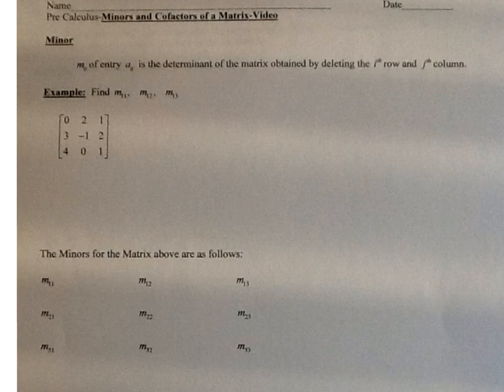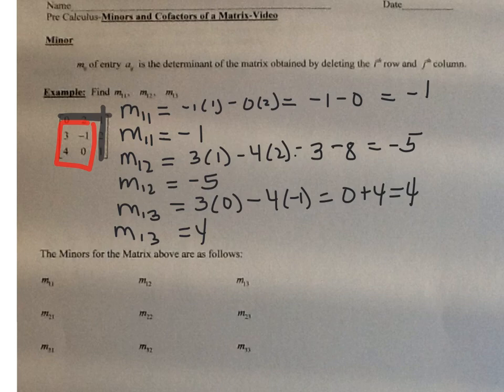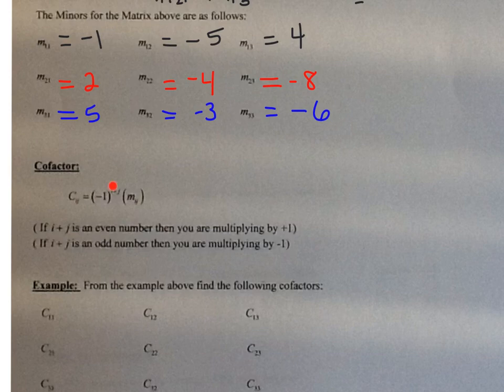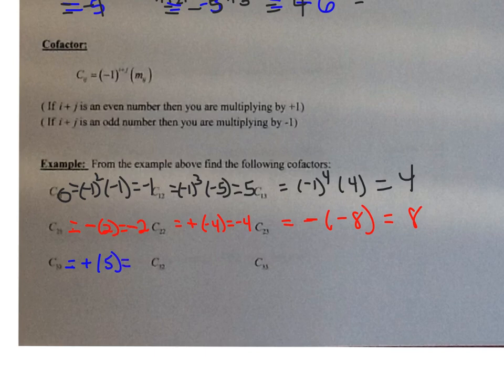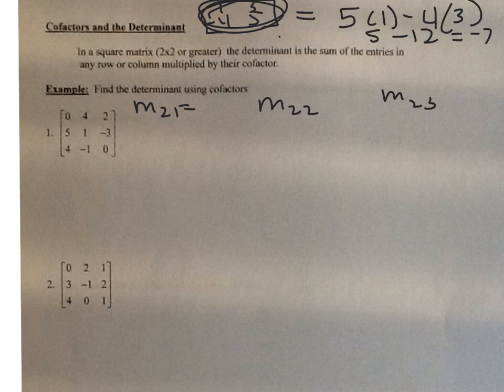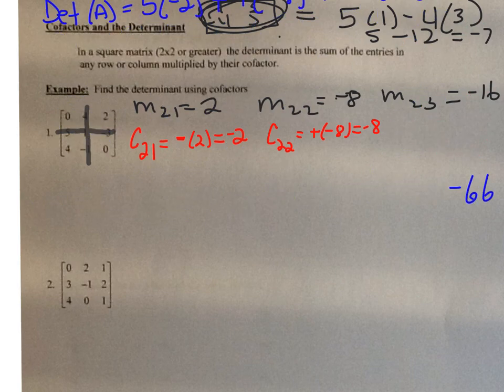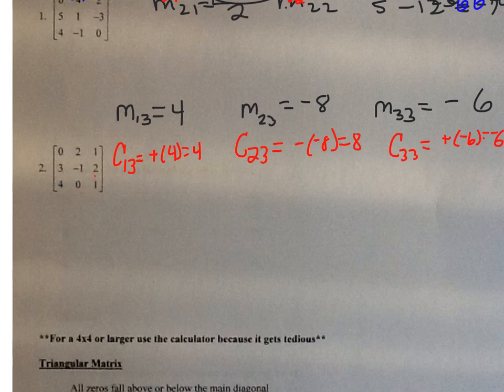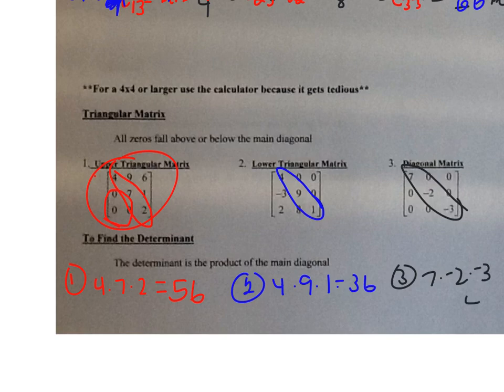pre calc minors and cofactors